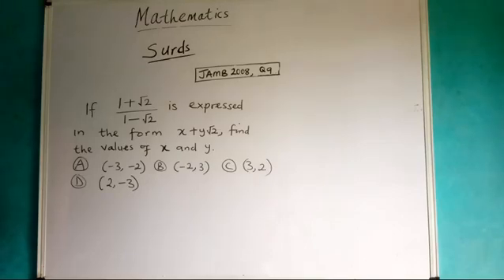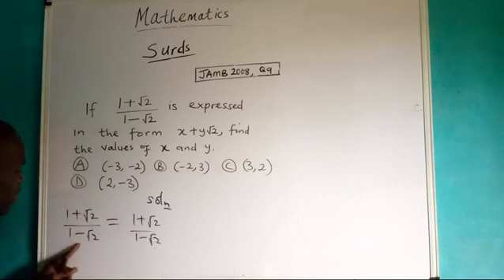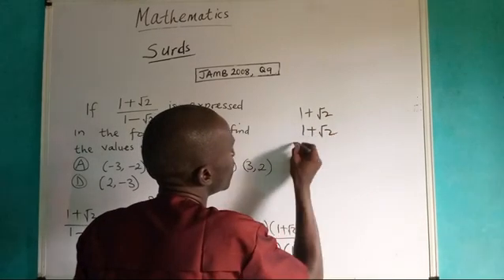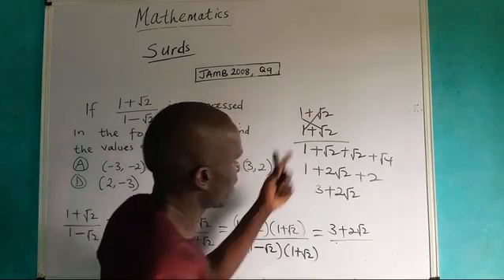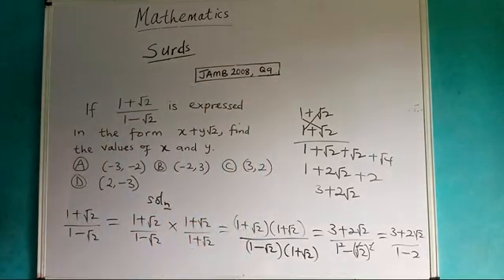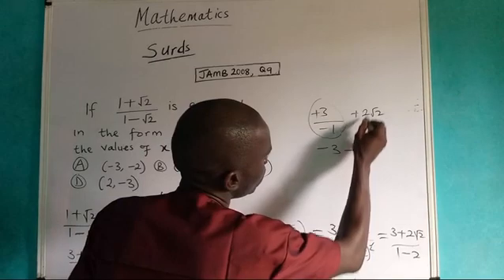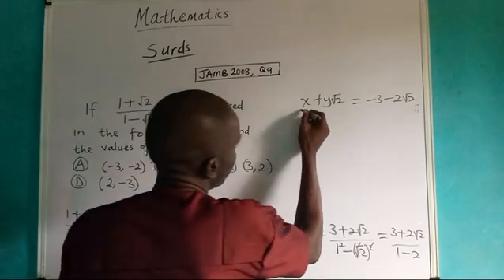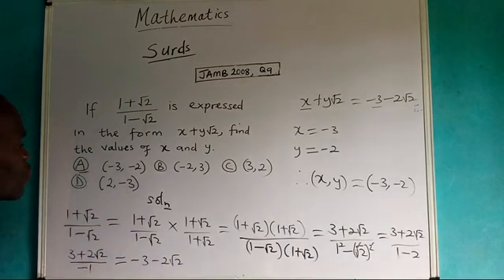SURDS–JAMB 2008, Q9